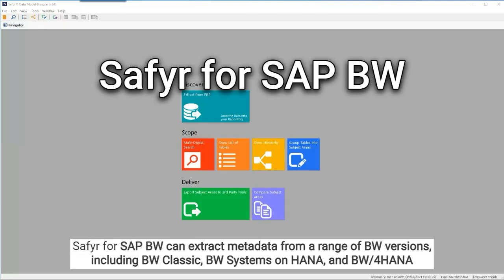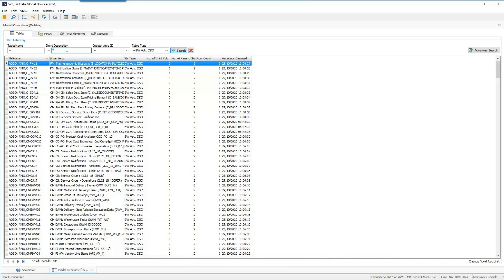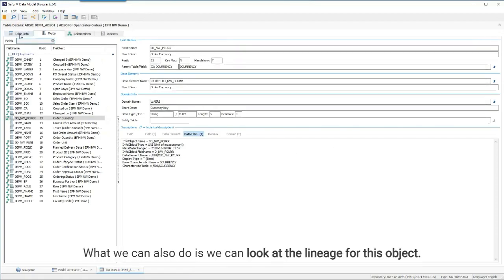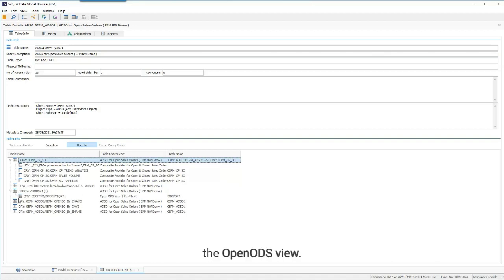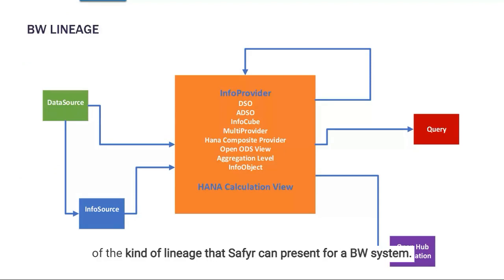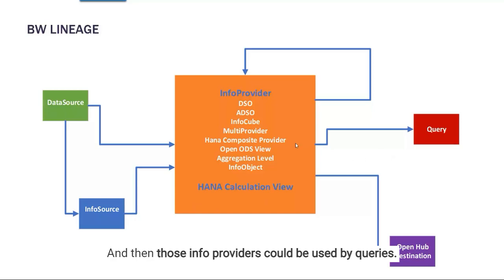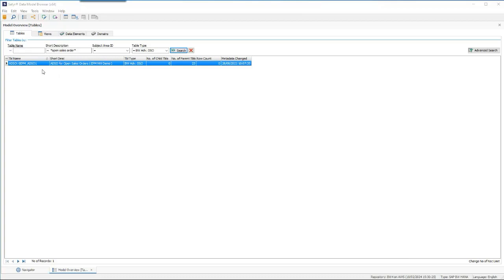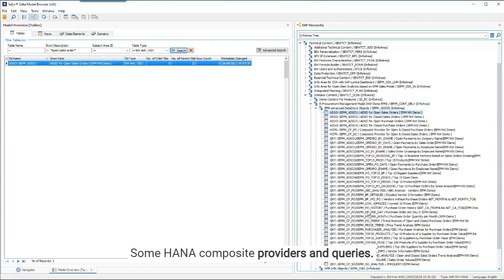Safyr for SAP BW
Safyr for SAP BW provides data specialists with insight into the metadata and internal lineage of SAP's BW product. Safyr works with SAP BW/4HANA, SAP BW on HANA, and SAP BW.

This brief introductory demonstration illustrates how Safyr makes it easier to navigate the metadata, discover and subset the elements which are relevant,  before exporting the results to data governance, data catalog, data modeling and other tools.